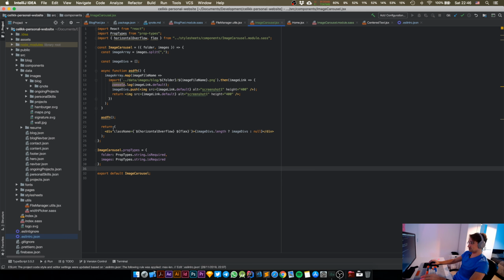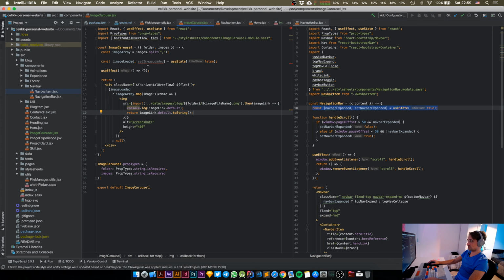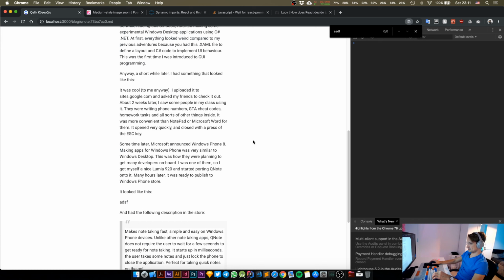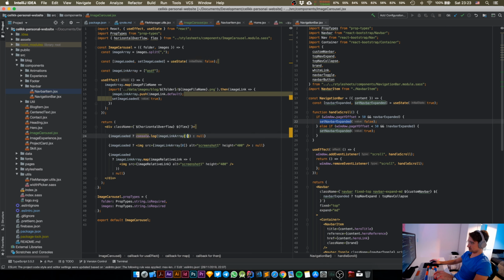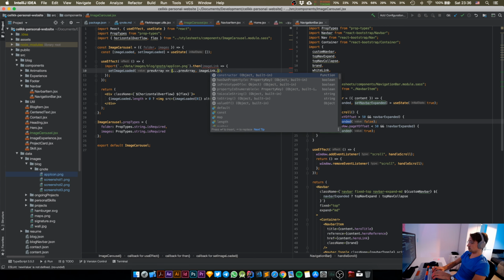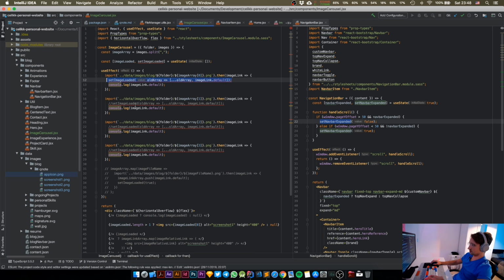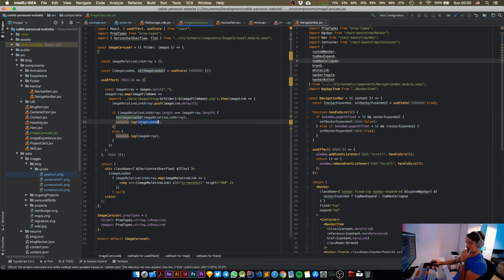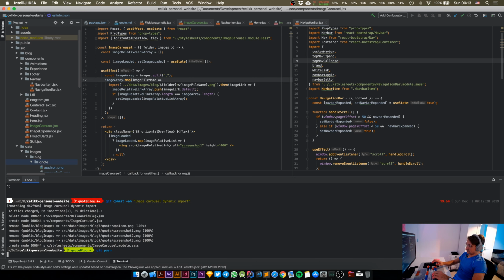Personal Website with React - Using Dynamically Imported Files to Render Component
In this video, I try and find a way to import all the blog images dynamically and render them inside the component.

In the previous video, we've discovered that dynamically importing files returns a promise. We have to resolve the promise and then re-render the component with the value of the resolved promise.

So the solution is to use the useEffect() hook to re-render the component each time a promise is resolved.

However, it is not that easy, as you will see in this video. It takes quite a while to figure out.